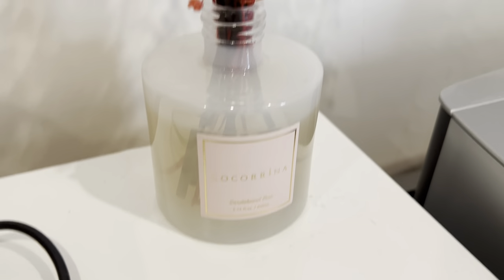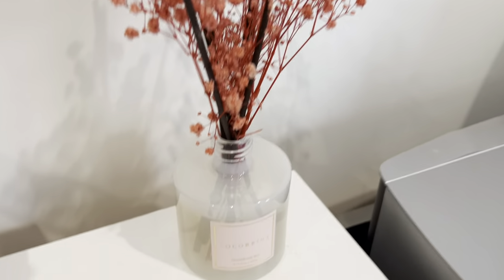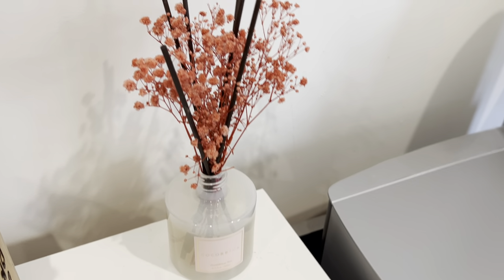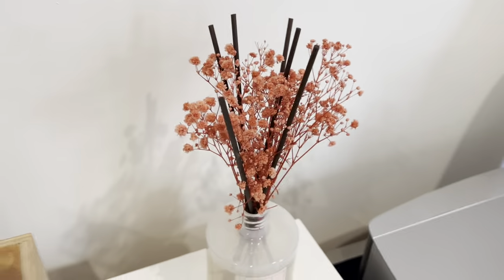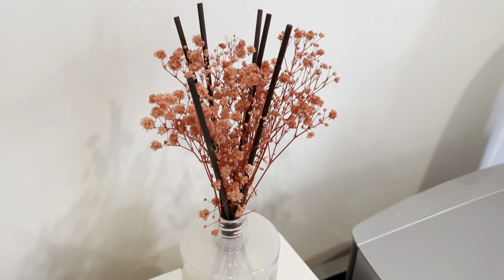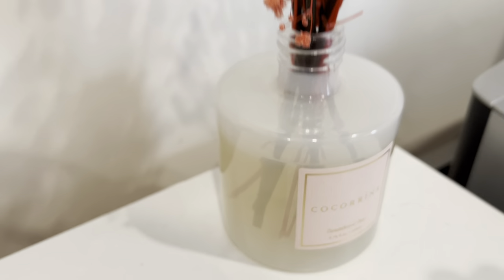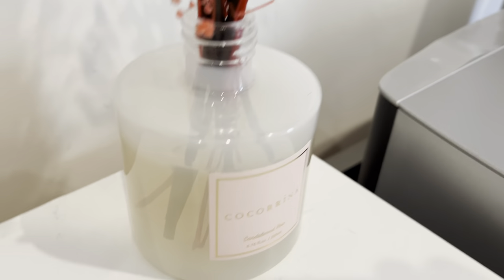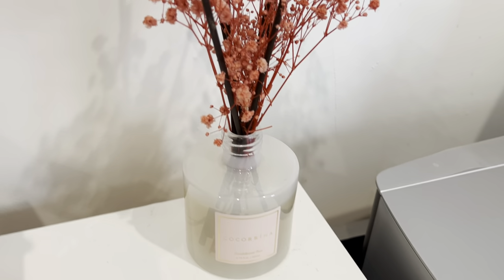Cocorrína Premium Reed Diffuser Set with Preserved Baby's Breath & Cotton Stick Sandalwood Rose